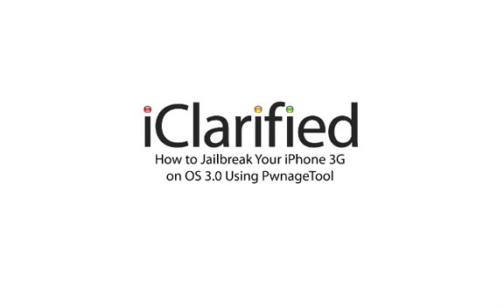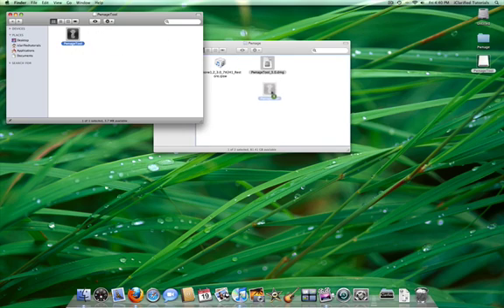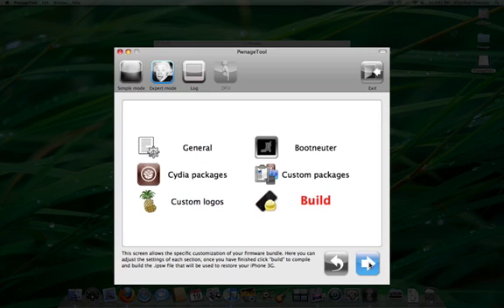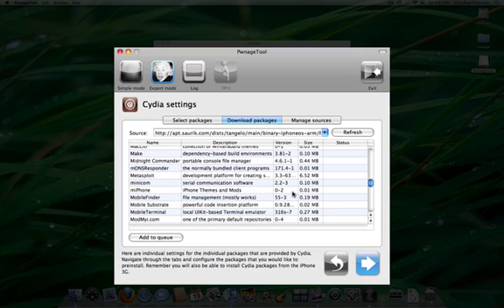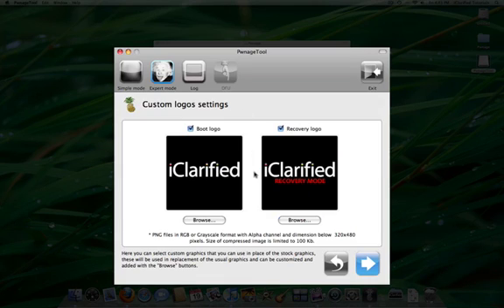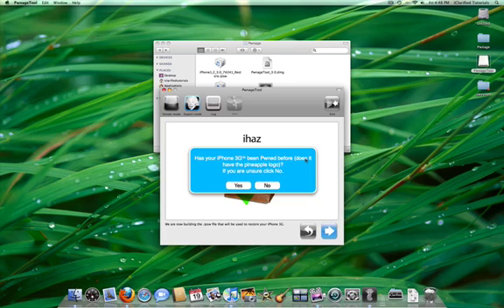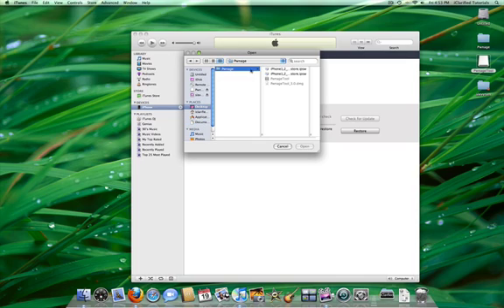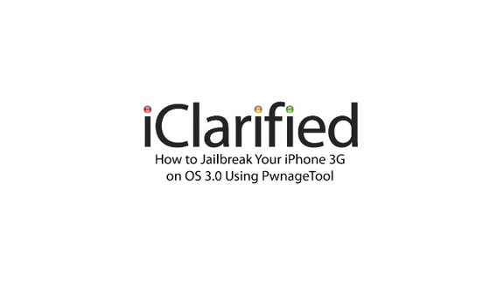How to Jailbreak Your iPhone 3G On OS 3.0 Using PwnageTool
Instructions from iClarified on how to jailbreak your iPhone 3G on OS 3.0 using PwnageTool for Mac.  For download links and a more detailed description see the text version of this tutorial